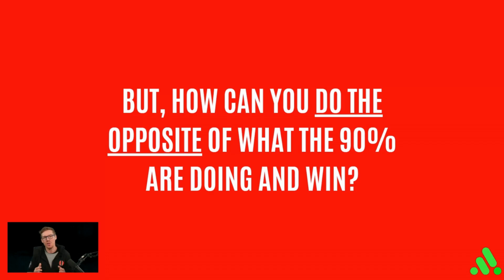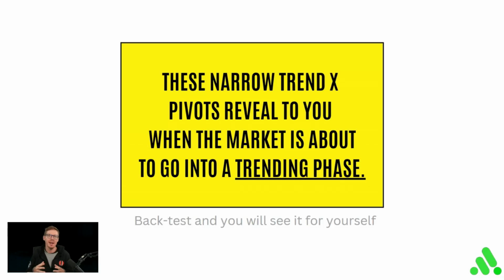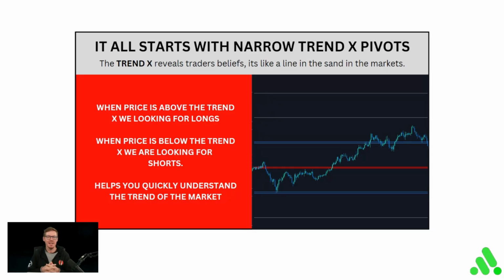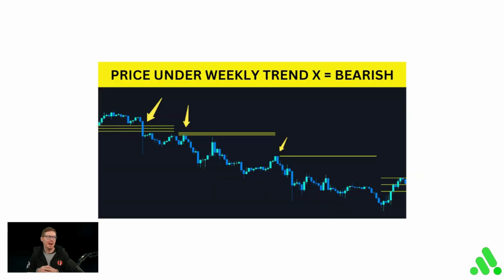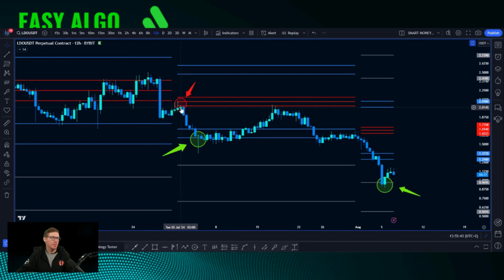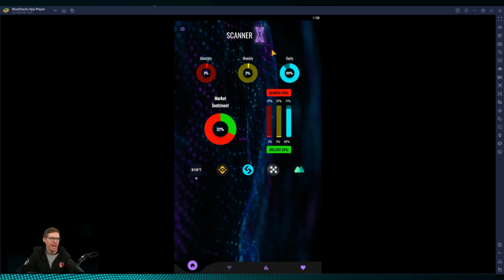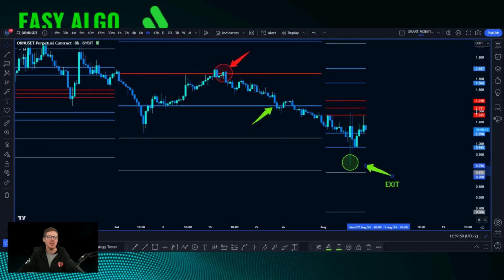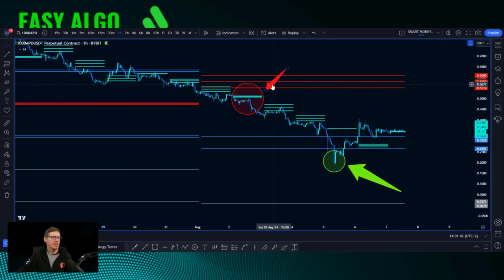Best Crypto Trading Strategy for Beginners | Tradingview Indicator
The best crypto trading strategy based off of price action principles.

This indicator is a leading price action tool that helps you make sense of the randomness in the market and highlights the highest probability trades for you to take.

Not only will it will simplify your trading but it will help you stay discplined.

Come test out the easy algo system and see for yourself.